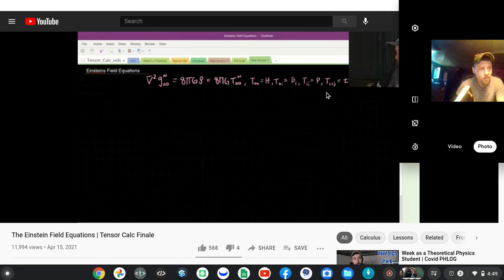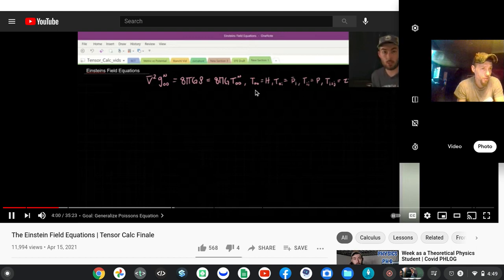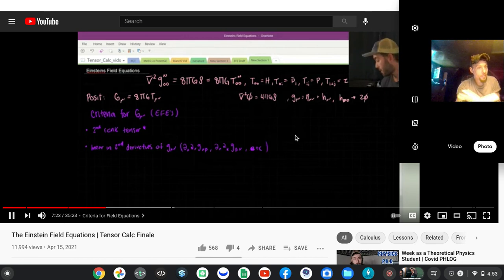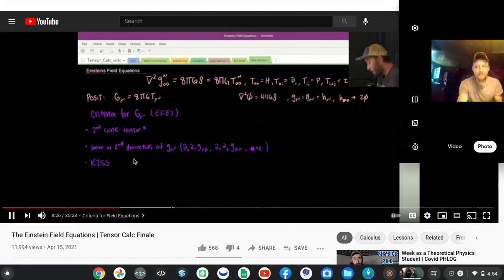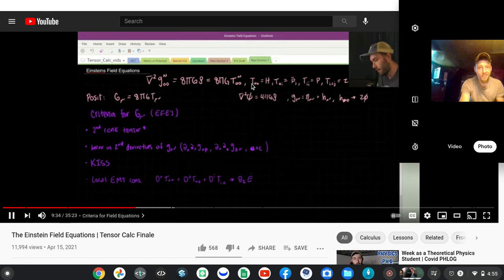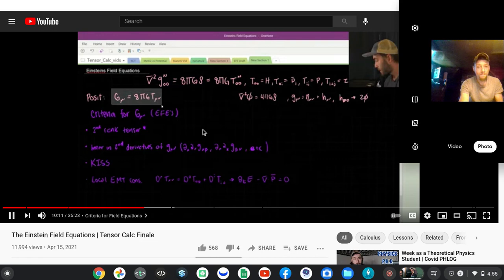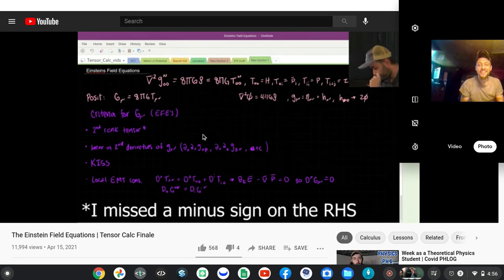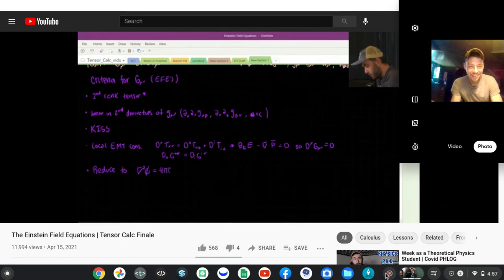G mew mew